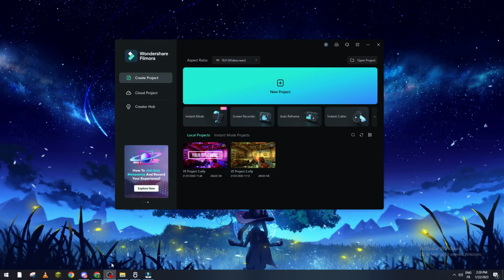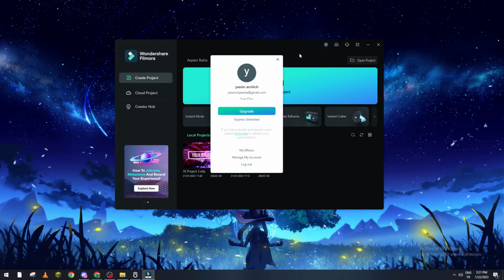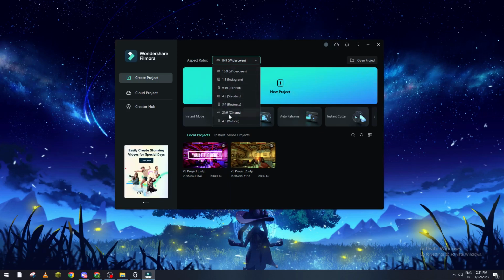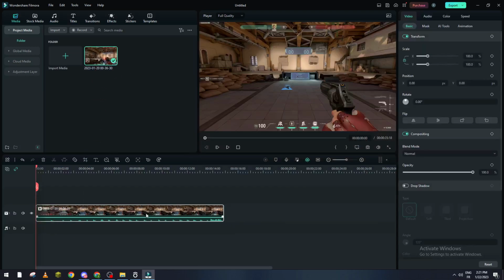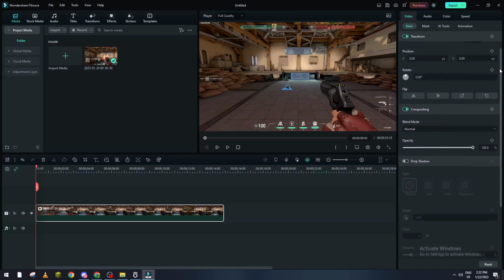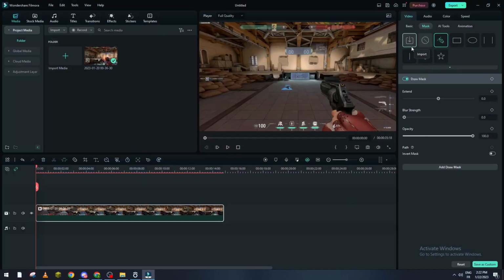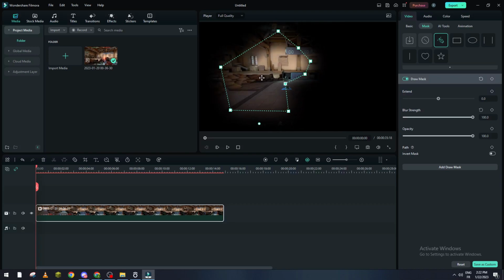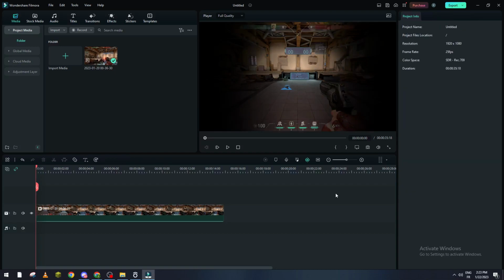How To Mask Filmora Tutorial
Today we talk about mask in filmora,filmora effects,masking effect,filmora x masking